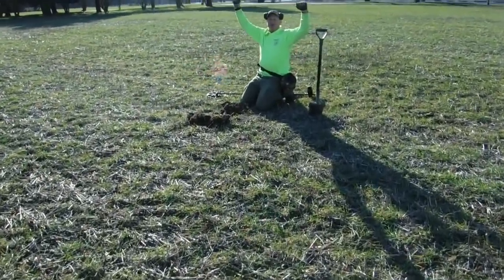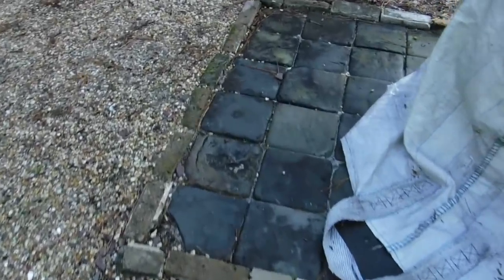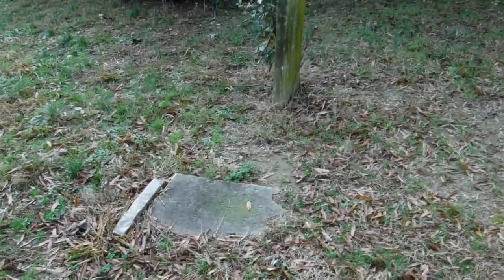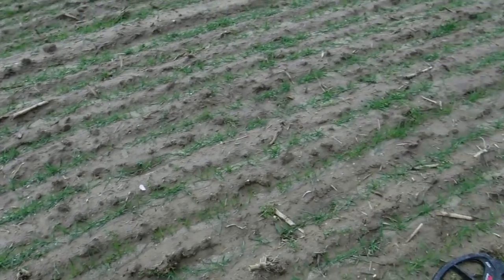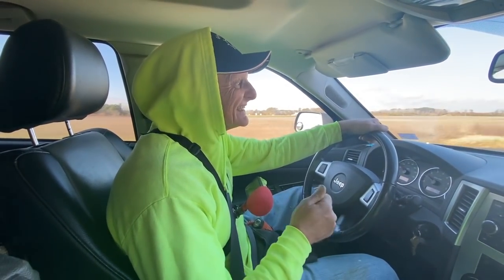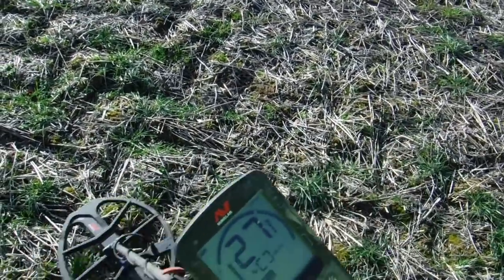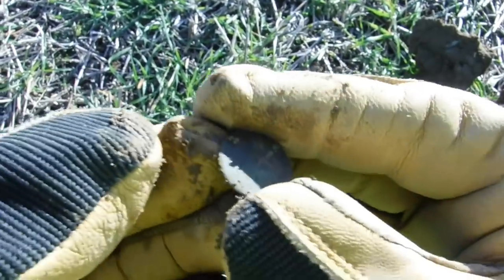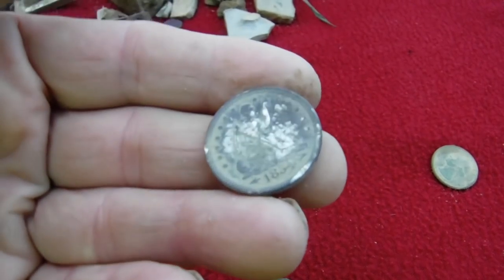Silvermaster Comes Through!